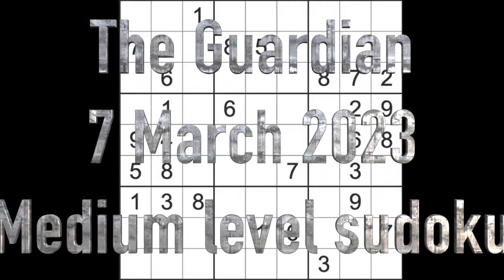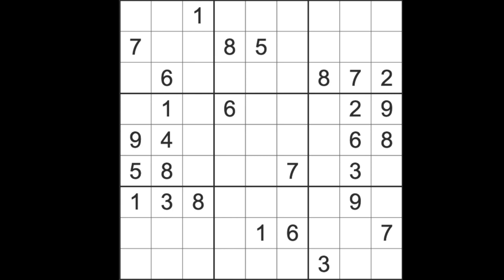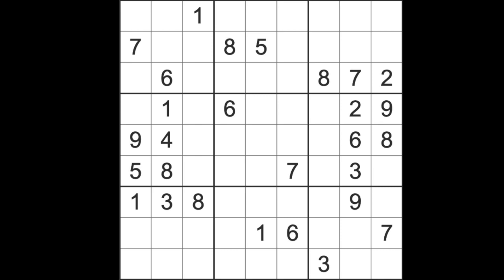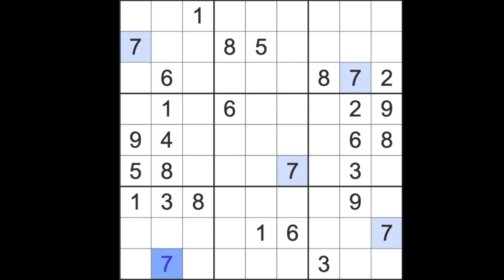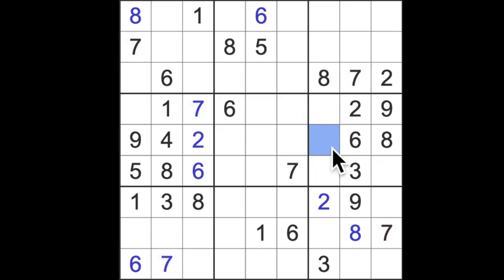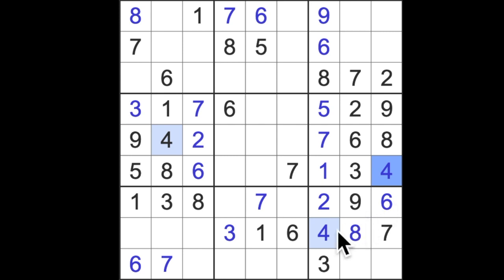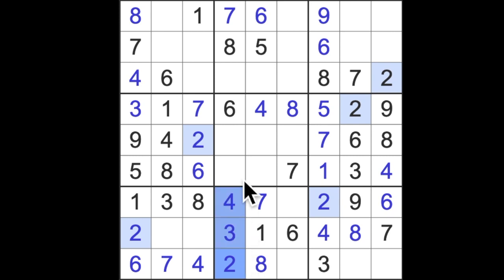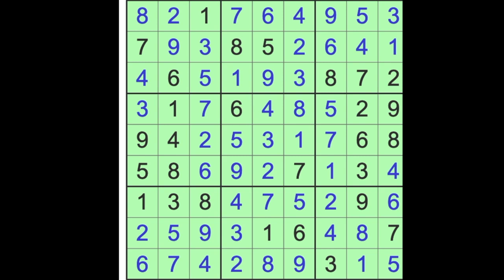Sudoku solution – The Guardian sudoku 7 March 2023 Medium level